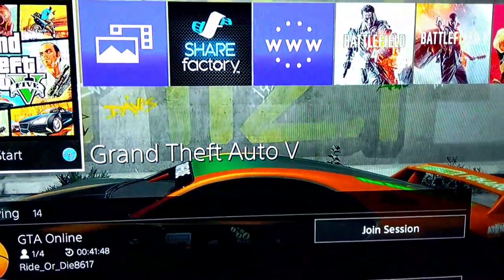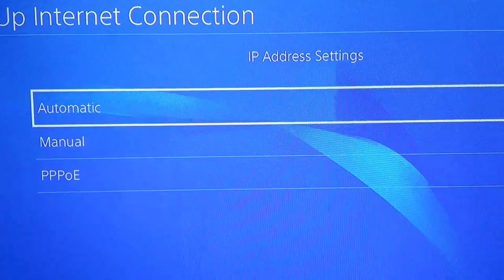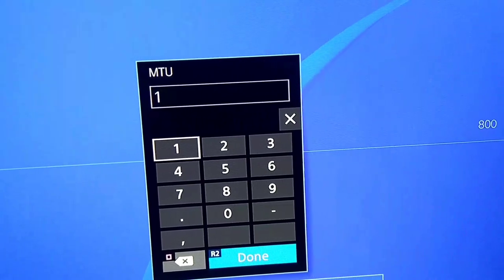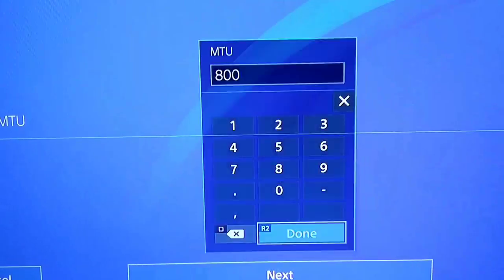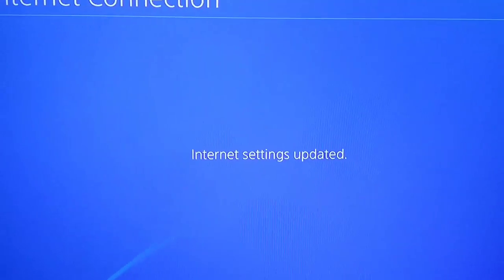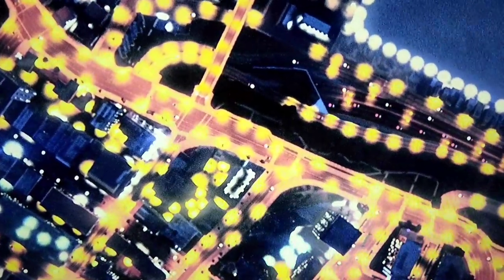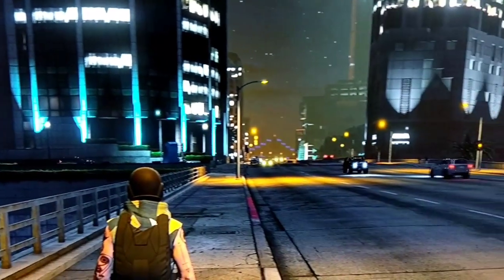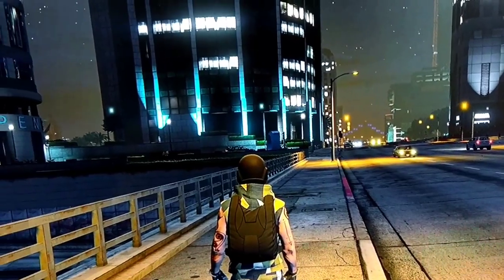GTA ONLINE - HOW TO CREATE A SOLO PUBLIC LOBBY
How To Create A Solo Public Lobby in GTA Online